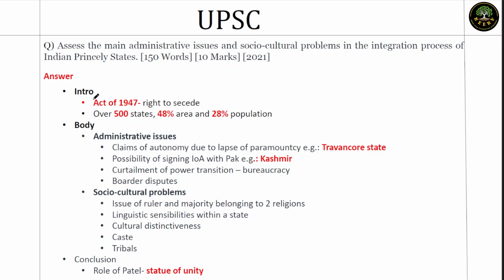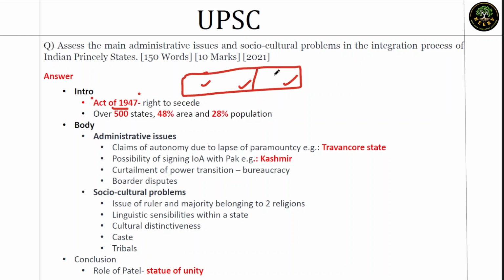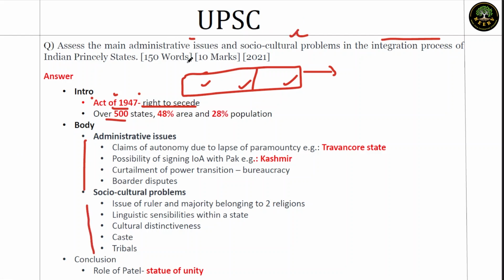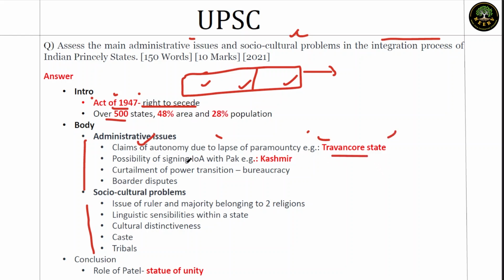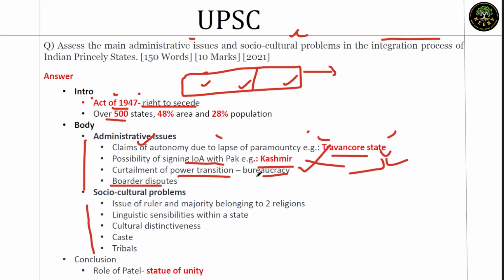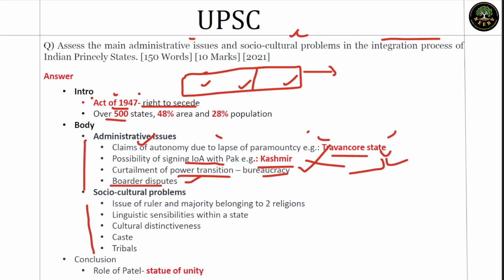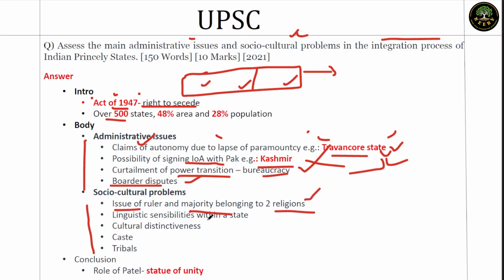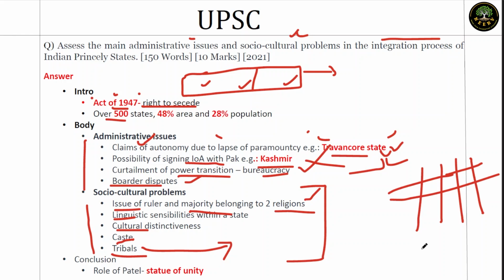Administrative Issues and Socio-cultural Problem| Mains- 2021 |Post Independence- 2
🚀 Dive into the depths of UPSC preparation with our latest video, “UPSC Mains Post Independence PYQs | Administrative Issues and Socio-Cultural Problems!” 📚 If you're aiming to conquer the UPSC exams, understanding previous year questions (PYQs) is crucial. Join economybyamansoni as we dissect essential administrative issues and socio-cultural problems that frequently make headlines in the Mains exam. This targeted approach will incite critical thinking and enhance your essay-writing stance for those crucial marks! 📝🧠 Don’t miss out! Let's crack UPSC together! 💪